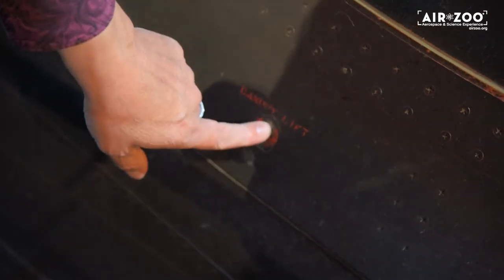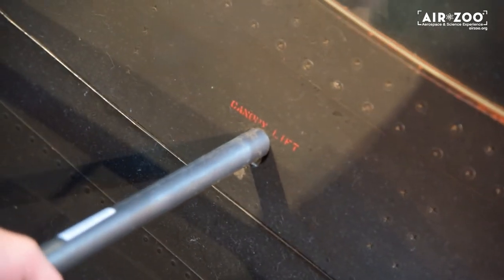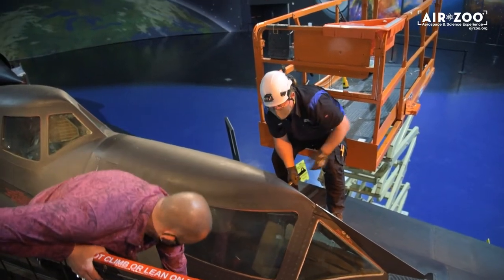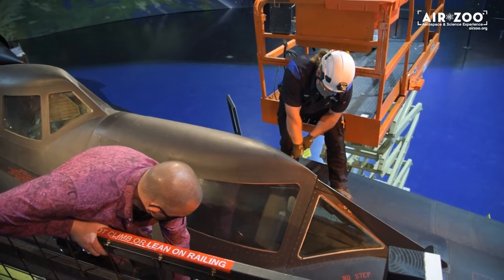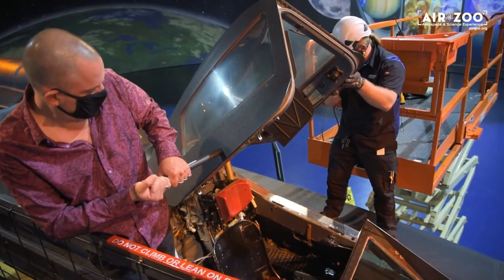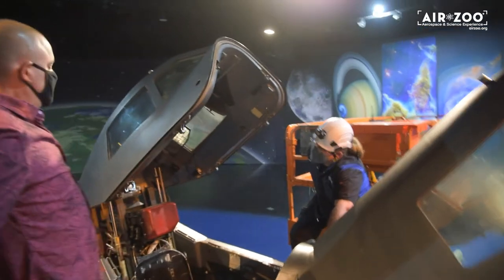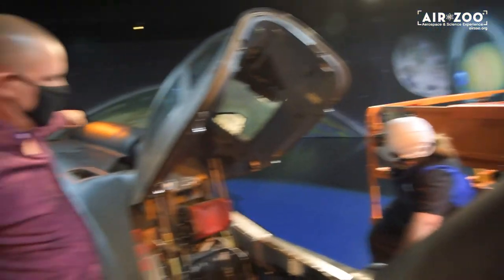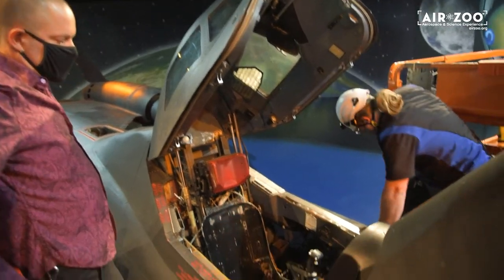Opening an SR-71 Blackbird Cockpit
Our team shows how they crack open the Lockheed SR-71B's cockpit for our Open Cockpits event! The SR-71 remains the fastest air-breathing manned aircraft in history.

The Air Zoo is a world-class, Smithsonian-affiliated aerospace and science museum with over 100 air and space artifacts, inspiring interactive exhibits, full-motion flight simulators, indoor amusement park rides, a theater and over 100 education programs!